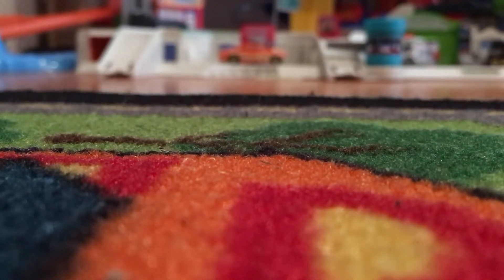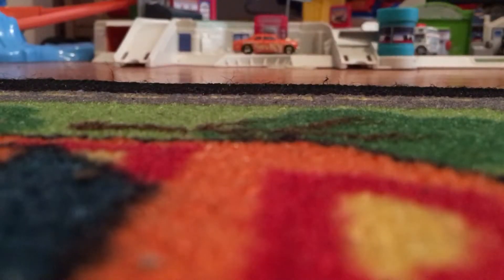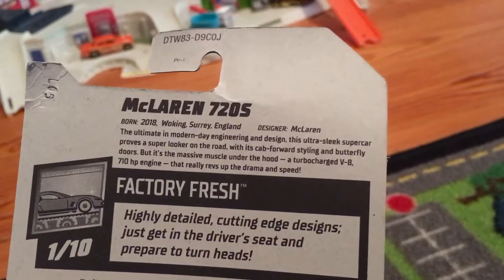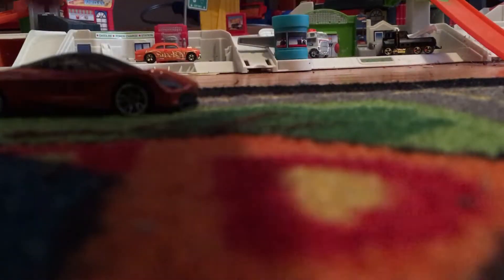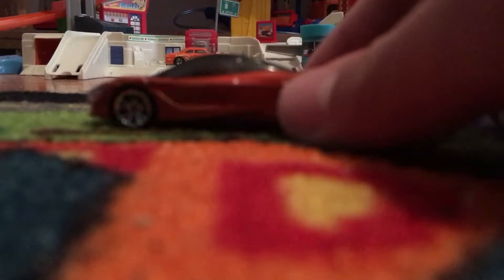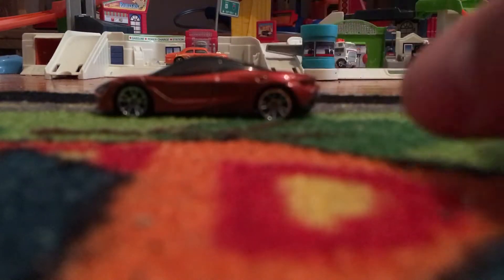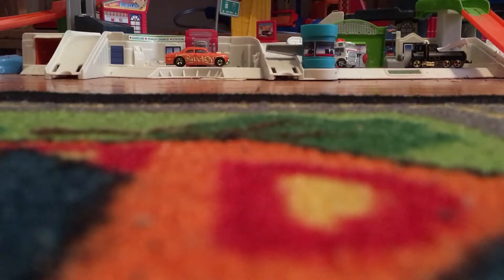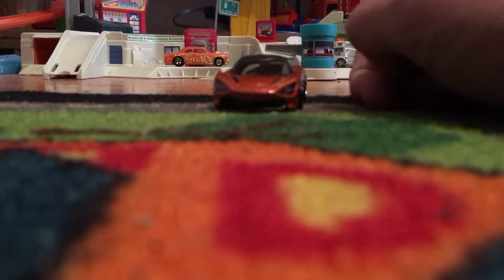Hotwheels McLaren 720s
Got this at dg the other day at dg remember to like and sub happy Halloween 🎃